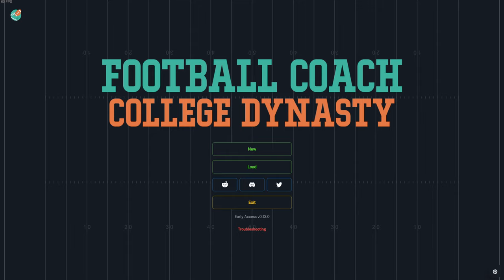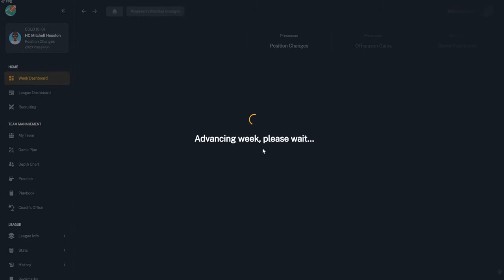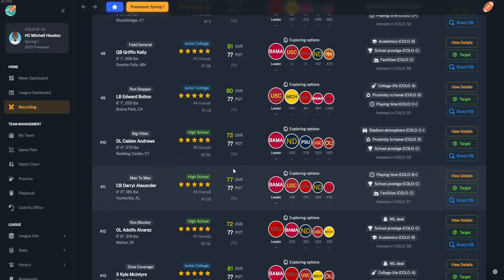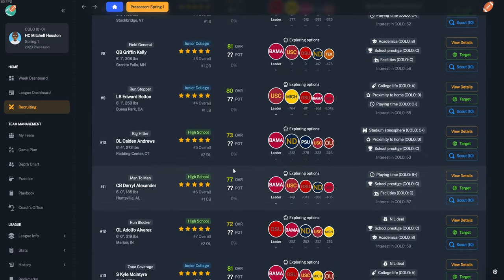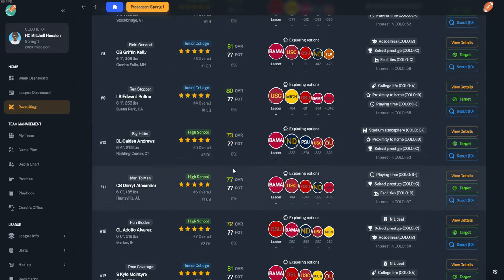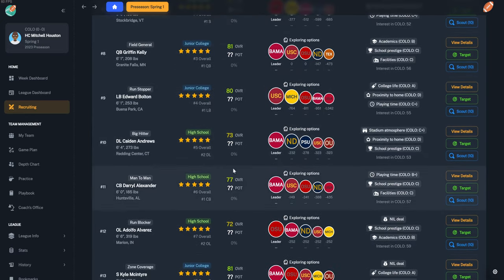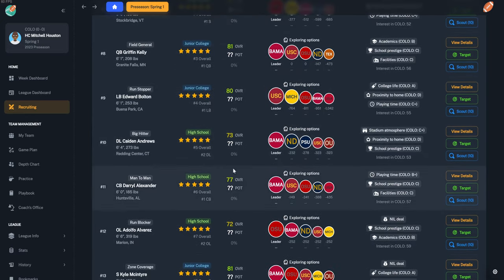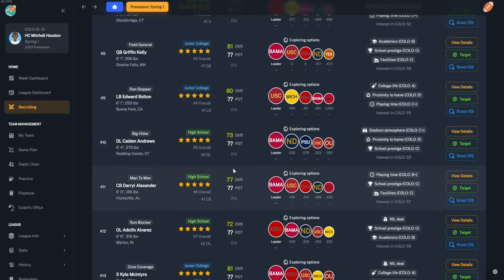Football Coach: College Dynasty (Highest Rated Sports Game on Steam)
Hey everyone! I wanted to show any college football fan or fan of sport simulation games an exciting college football game in Early Access. If you enjoyed recruiting in NCAA Football, this will probably be for you.

The video is long, but I wanted to show a little bit of everything, if players were interested.  Hopefully you can find a few tips and use this as a walkthrough when you are just starting out.